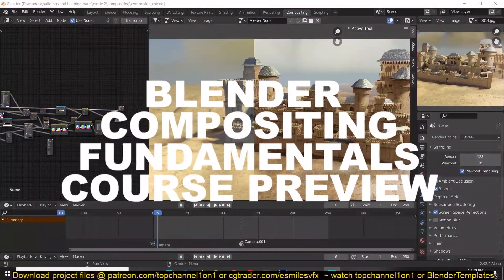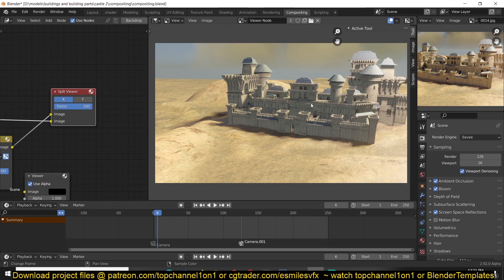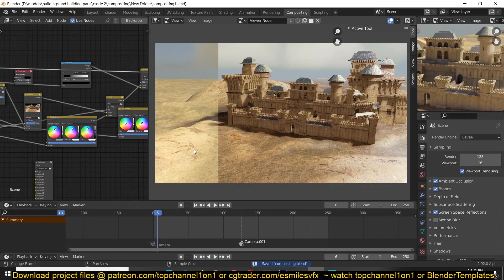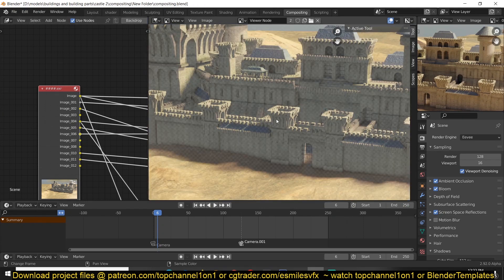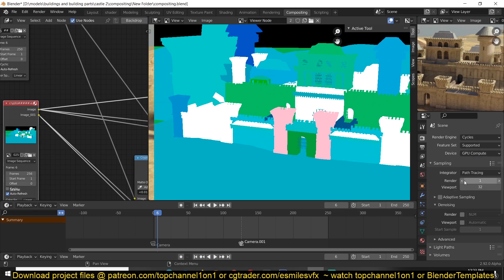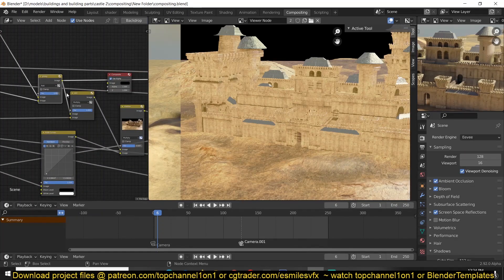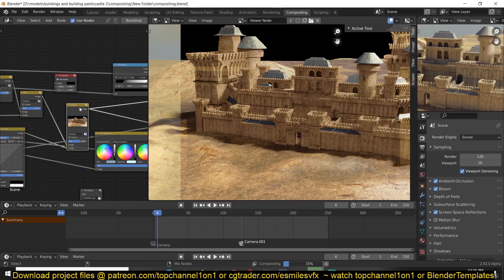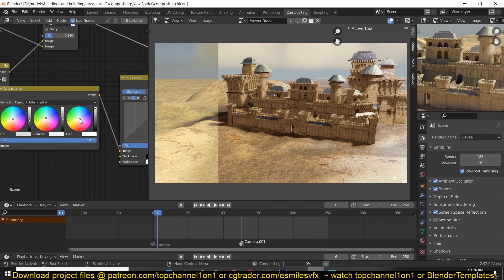the fundamentals of compositing in blender free training series preview